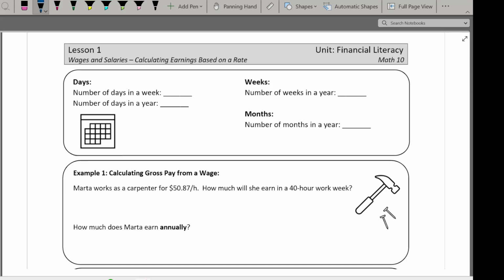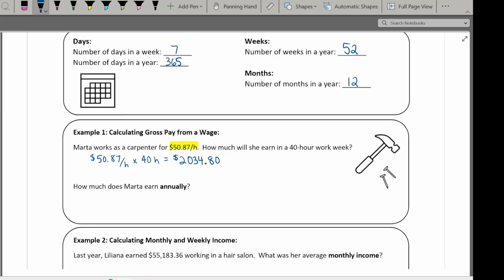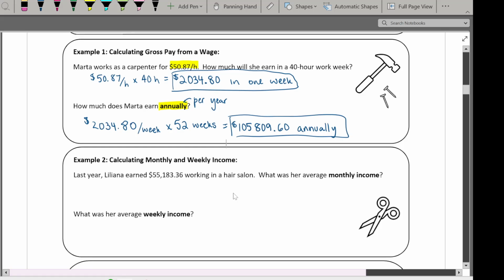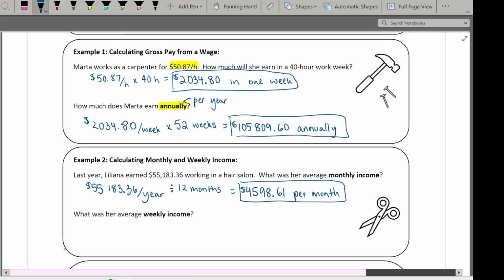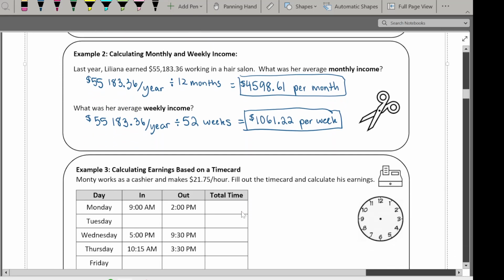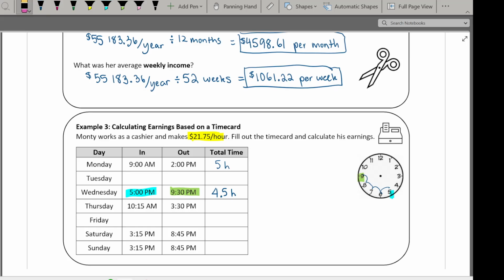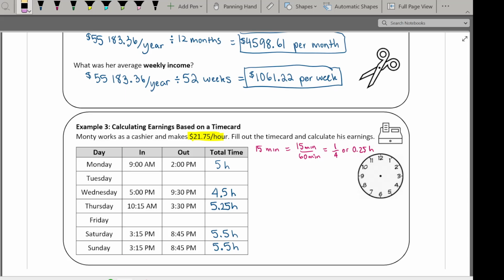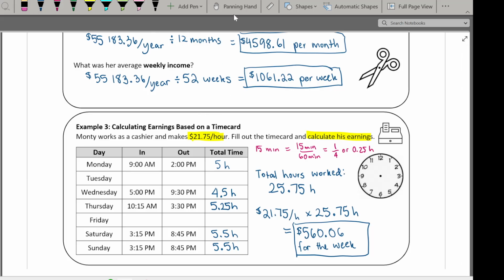Financial Literacy Lesson 1 - Earning an Income - Foundations and Pre-Calculus Math 10